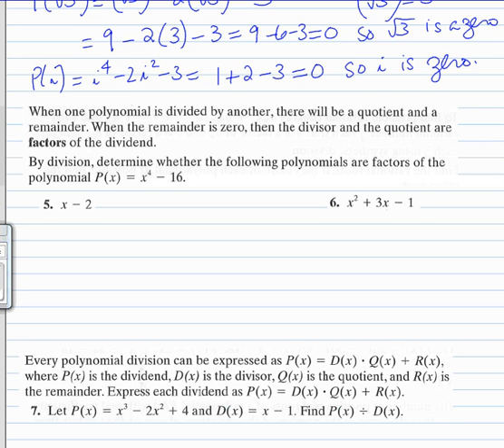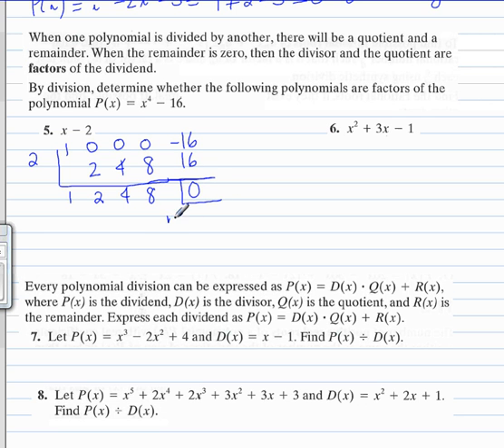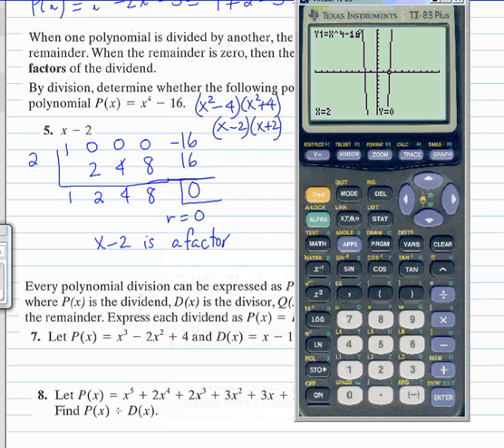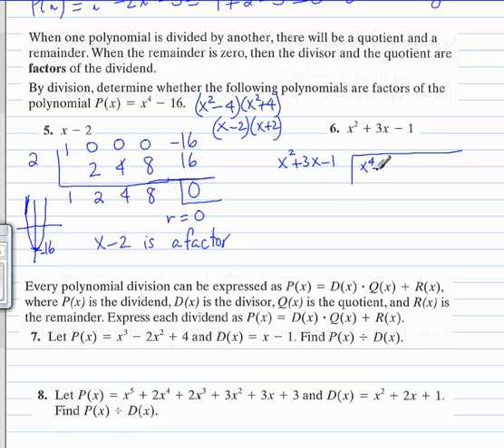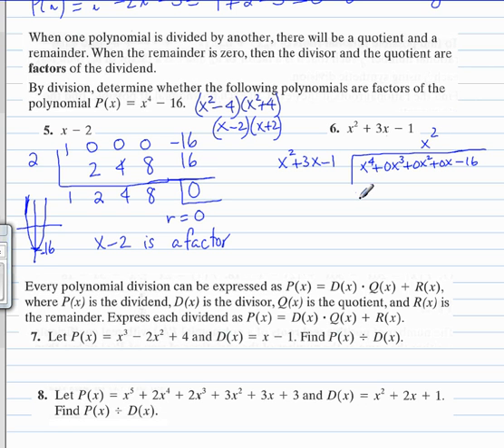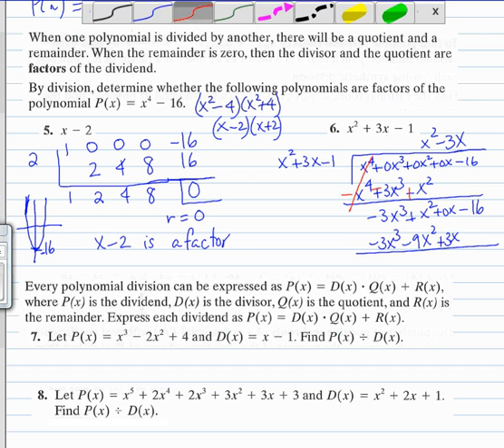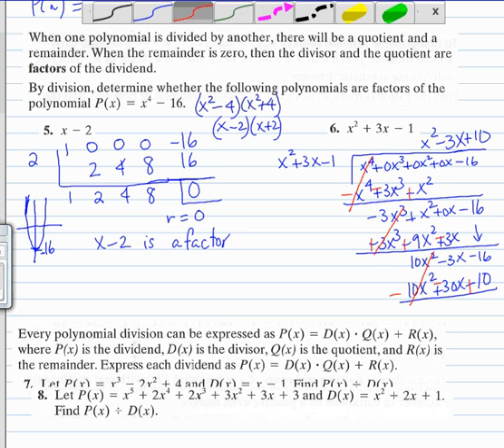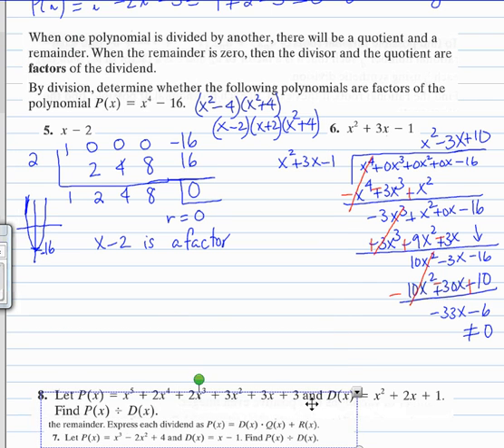Long division and synthetic division of polynomials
Determine whether a given polynomial is factor of another polynomial